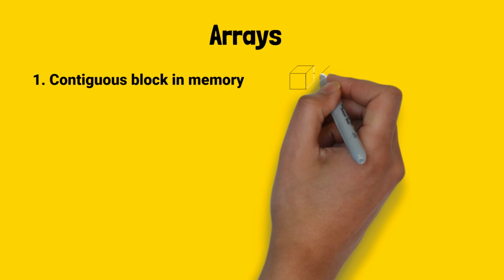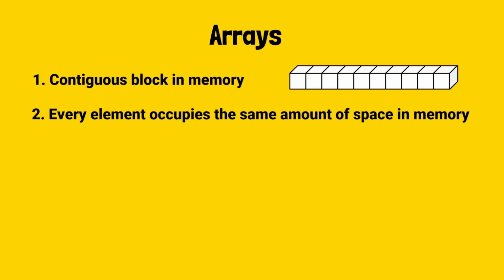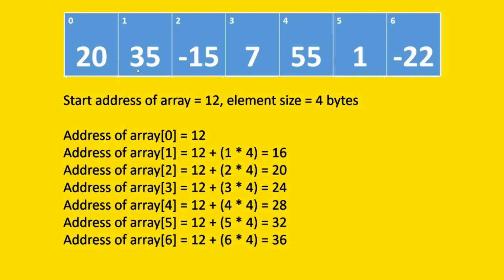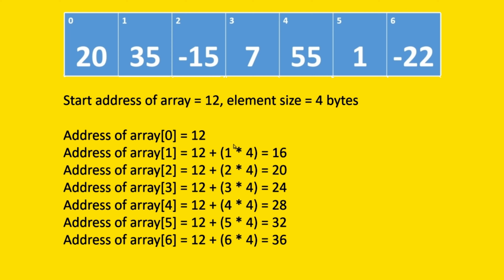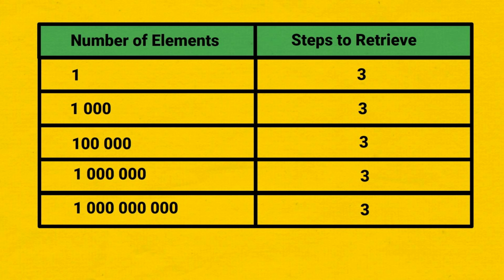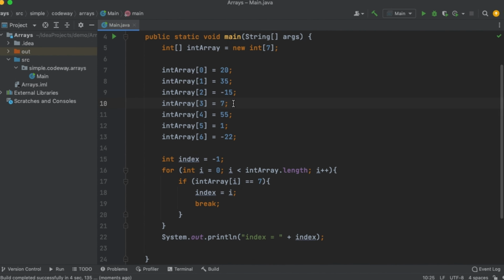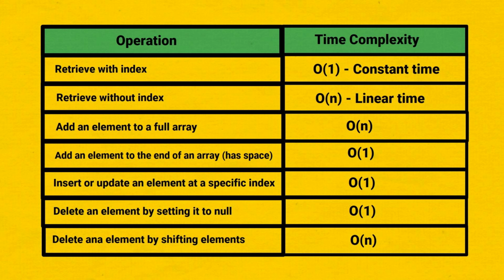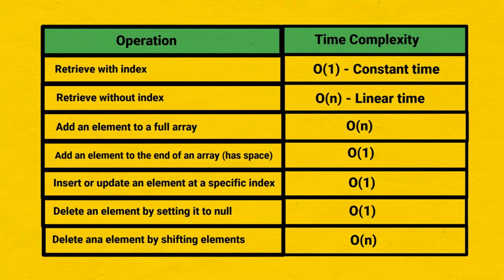#4 Comprehensive Overview of Big O Values in Array Operations.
Join us for an in-depth exploration of Big O values and their significance in array operations. In this video, we will break down complex concepts and explain how Big O values can help optimize your algorithms. Whether you're a beginner or an advanced programmer, this tutorial will provide you with valuable insights on how to effectively use Big O values in your array operations. Don't miss this opportunity to take your coding skills to the next level. Watch now!